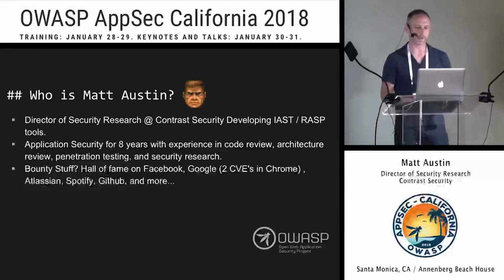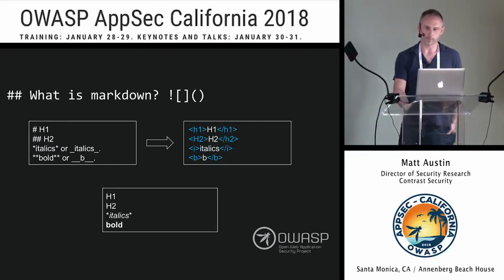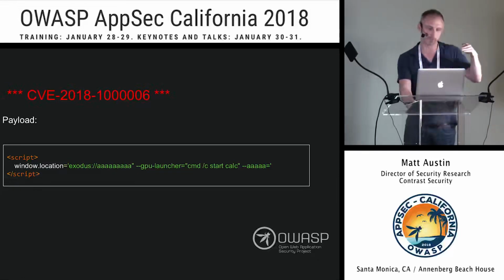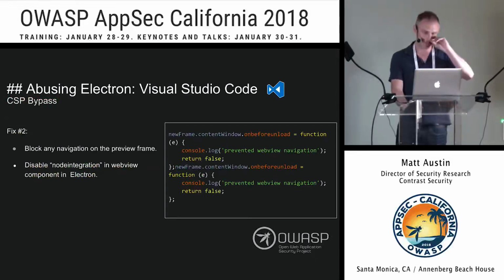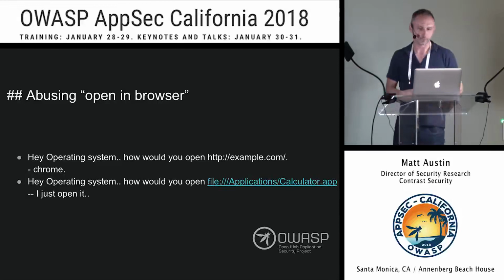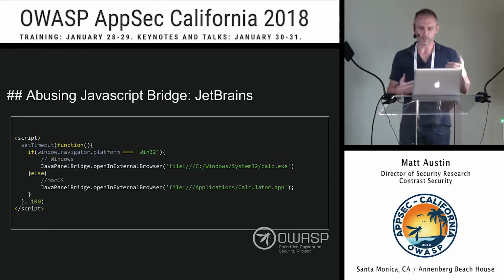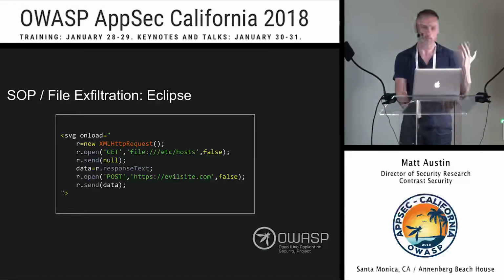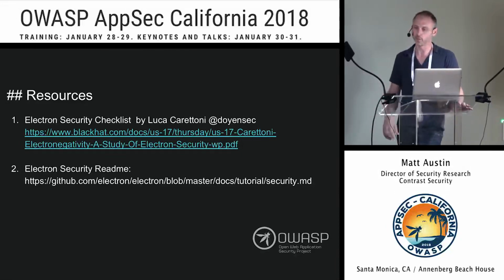MarkDoom How I Hacked Every Major IDE in 2 Weeks